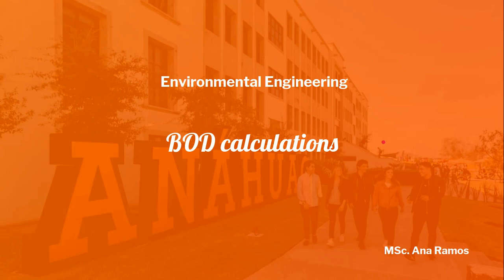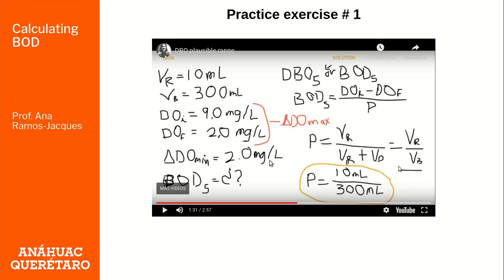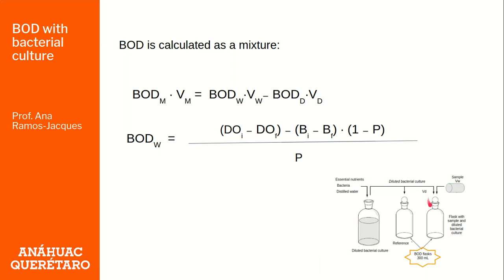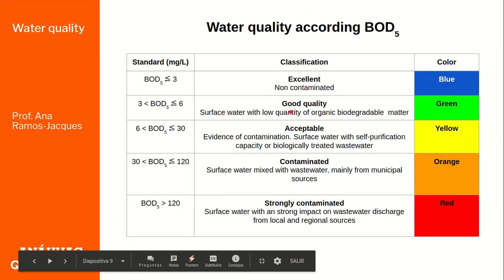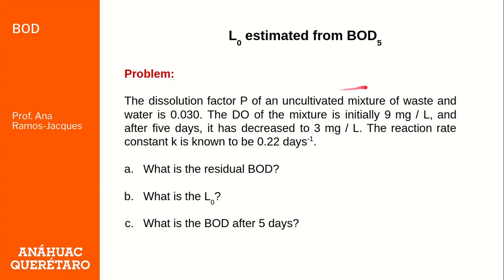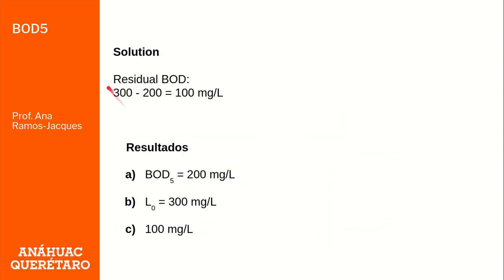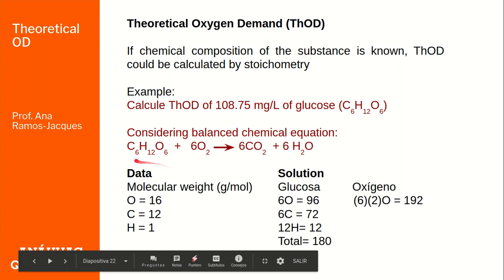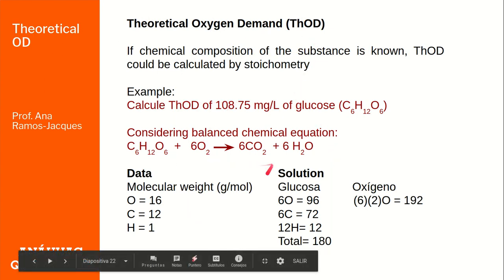Calculating BOD and ThOD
Course: Environmental Engineering

***Calculating Biochemical Oxygen Demand (BOD)
1. As a normal sample.
2. As a sample with bacteria culture.
3. As a chemical first order reaction

***Calculating Th Dissolved Oxygen